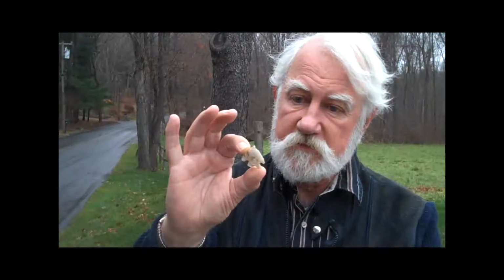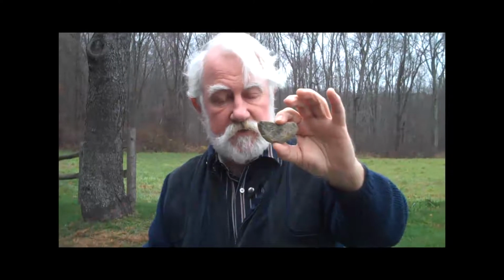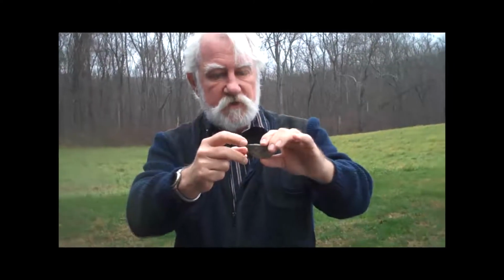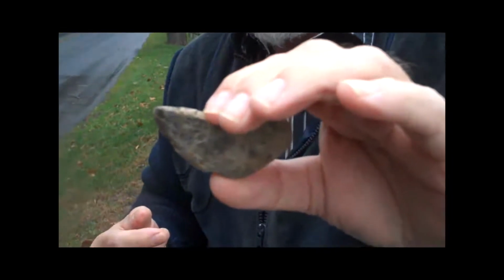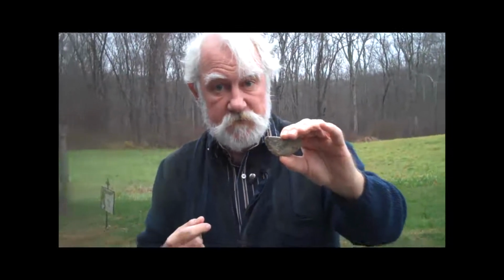It's Important: Historian Dan Cruson Talks About Artifacts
It's Important: Historian Dan Cruson Talks About Artifacts, Links To
The Past